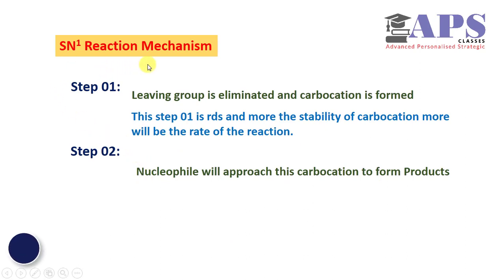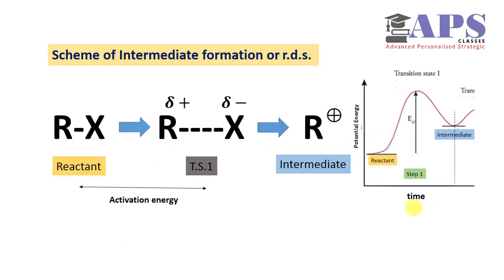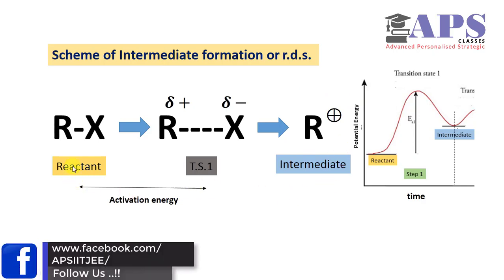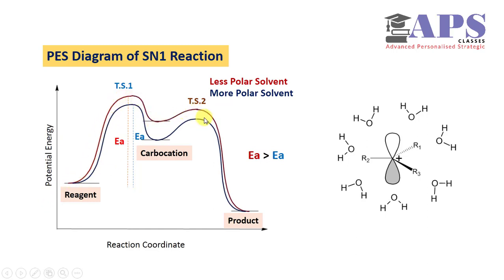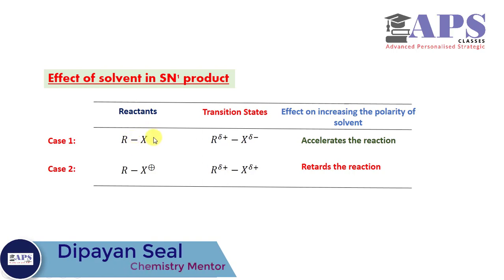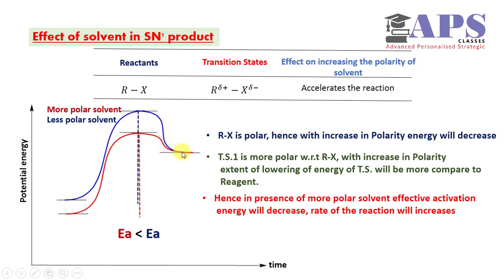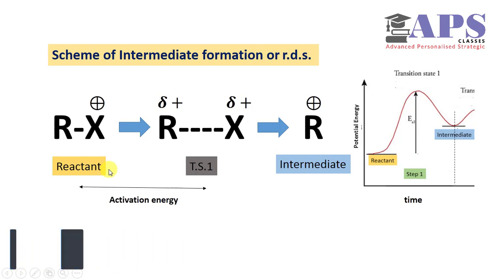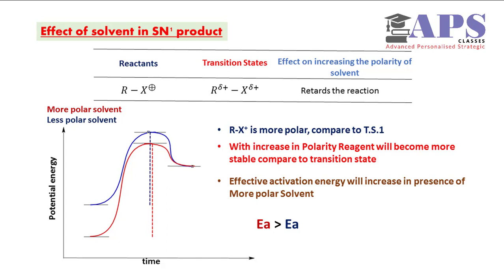Effect of Solvent in SN1 Reaction| Lecture 04 |Alkyl and Aryl Halide| For IITJEE Main/Advanced, NEET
In this video where we have discussed effect of solvent in SN1 reaction. In general we use polar protic solvent for SN1 reaction. There are some SN1 reactions where rate of the reaction will decrease with increase in solvent polarity. This video will help you to have a complete knowledge about how the solvent chages rate of any reaction.

Please watch your previous videos for full understanding.

We will cover full syllabus of IITJEE Main/Advanced and NEET exam in this channel.

For admission in online or offline classes please contant:
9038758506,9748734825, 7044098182